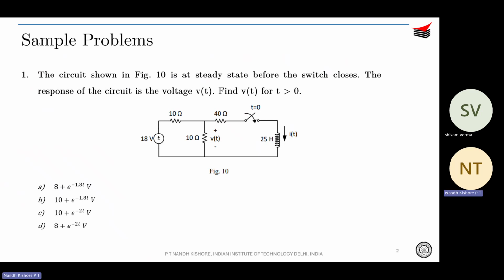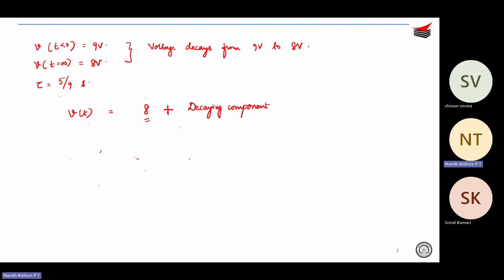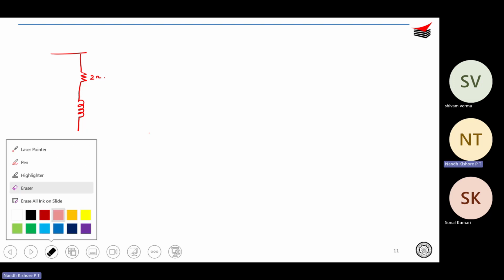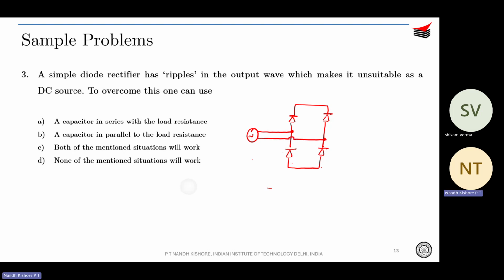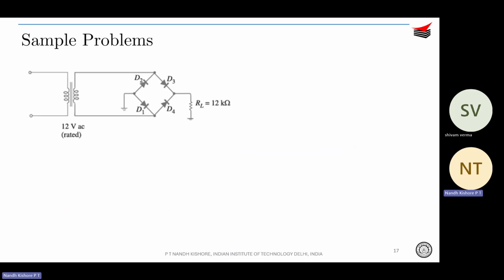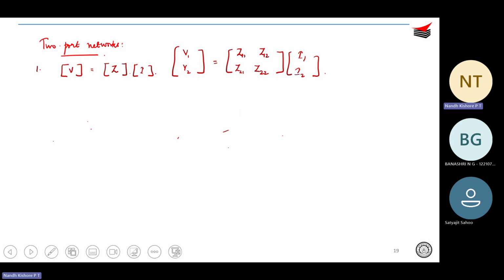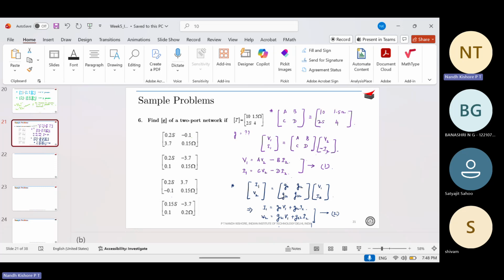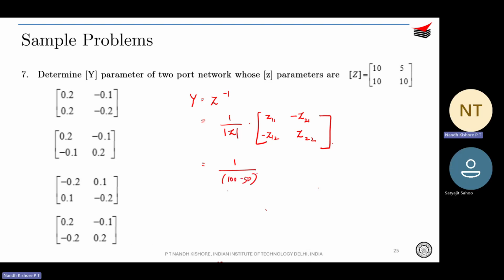Week 5 - Tutorial sessions on 'Introduction to Electrical Engineering'